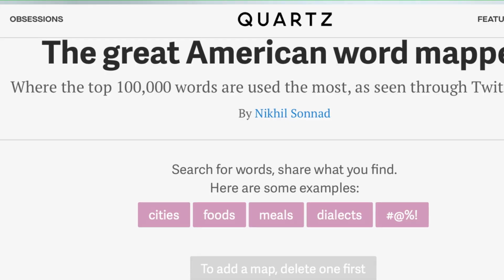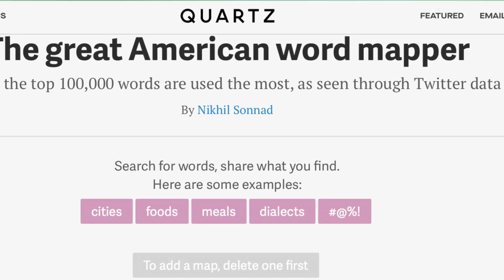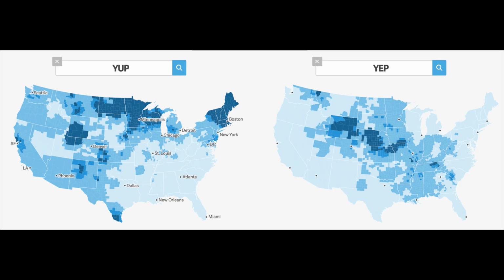Yes, Yeah, Yep: The Many Ways of Saying Yes | Origin of Words | Anika Rose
Today we're going to delve into the many ways of saying yes: yes, yea, yeah, yep and yup. Where did yes come from? To answer this we will talk about its history, etymology, and origin, going as far back as Proto-Indo-European and Old English to Shakespeare and current day uses.

Time Stamps
0:35 Yes
1:38 Four form affirmation and negation system
2:58 Yeah
3:30 Yep

Follow My Canadian Mountain (and) Dog Adventures on Instagram!

Hi there! I like to call myself a culture and communication enthusiast. Ever since I could speak, I asked questions about the world around me. Why do we say this? What do other people say? Why do we pronounce words like this? What does this word mean? How can we communicate effectively? In an effort to answer these, I studied speech and language therapy in university, as well as French, and moved to France and then Germany. Through this journey, I kindled my interest in language and culture, especially my own native English and North American culture. I believe that through effective communication and a deeper understanding of culture we can build a more beautiful world. I hope you follow along through the linguistics, etymology, history, and comparison of languages and cultures to learn more about ourselves, our community, and our beautiful world.